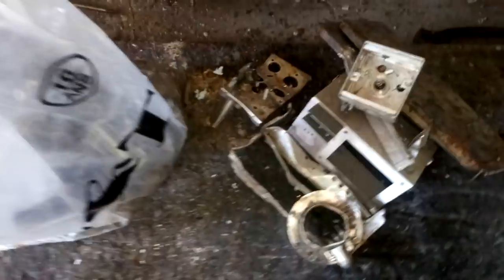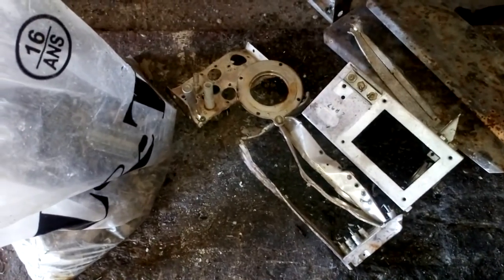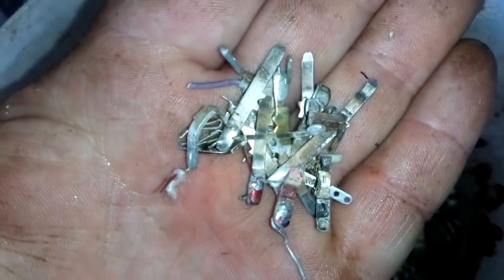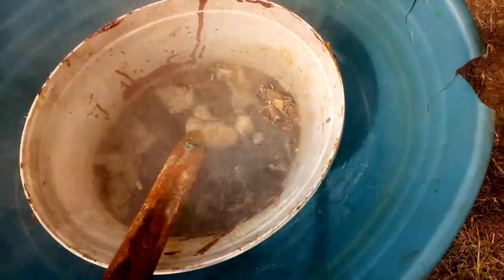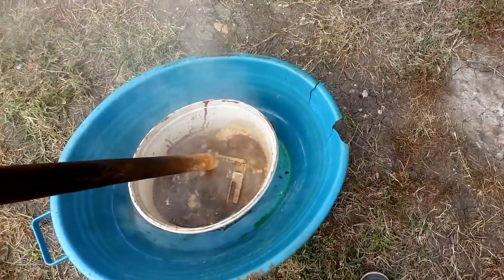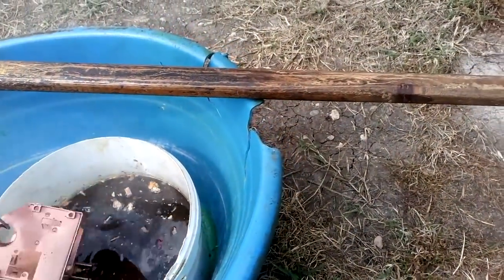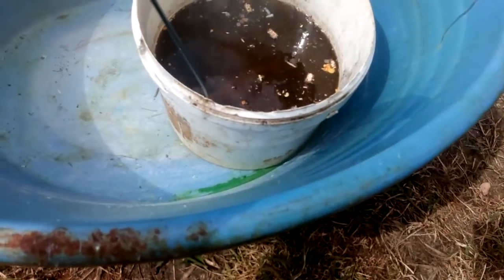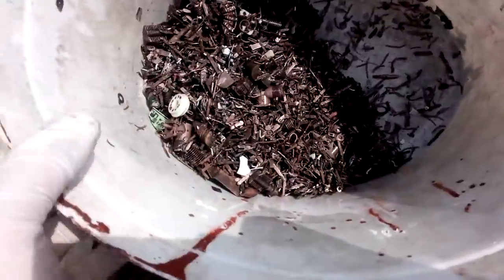SILVER STRIP from SCRAP with SULFARIC + NITRIC SOLUTION PART 1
The fastest way to remove silver from silver-plated metal parts. Three parts of sulfuric acid and one part of Nitric acid, all removed in half a minute! This is the first part of the whole process but the most important.